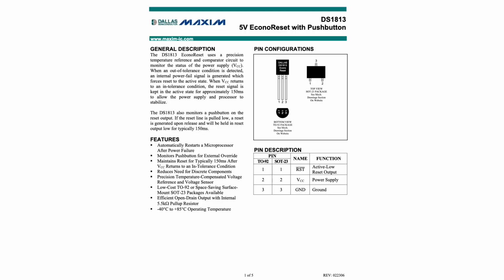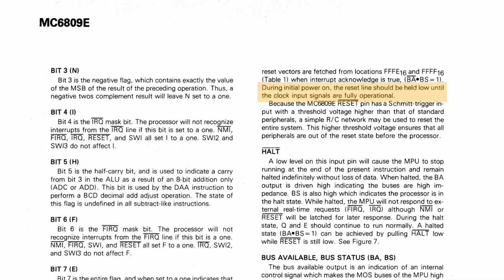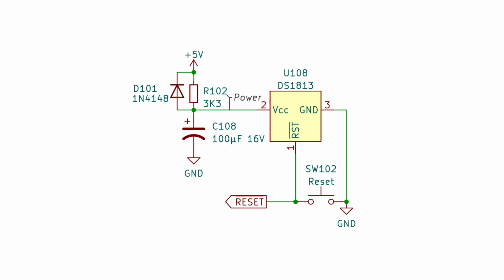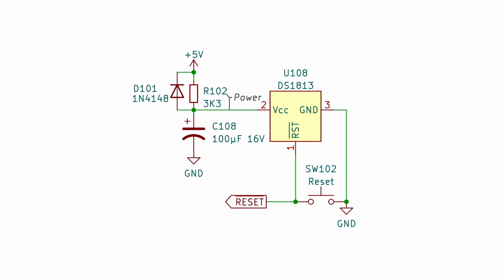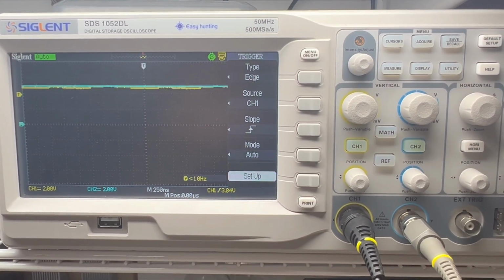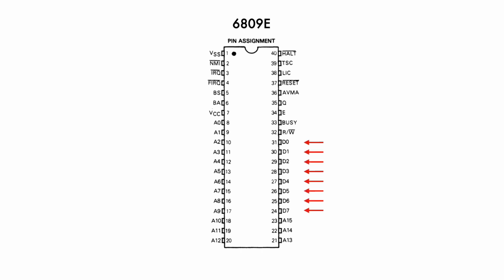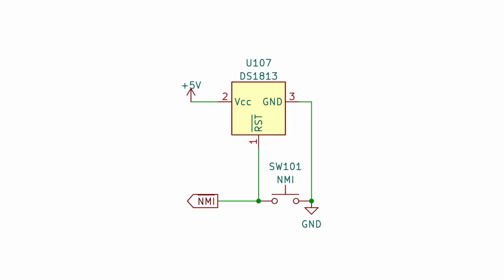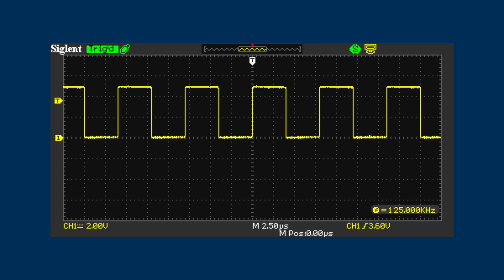6809 Playground - 03 Reset Generator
In this third installment of my 6809 Playground home-brew computer series, I describe I describe how the reset generator works.